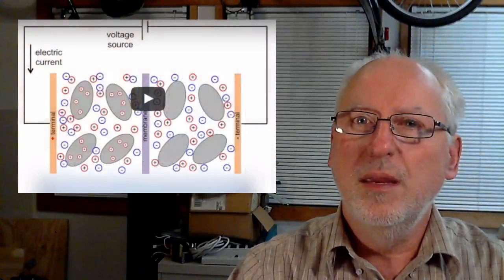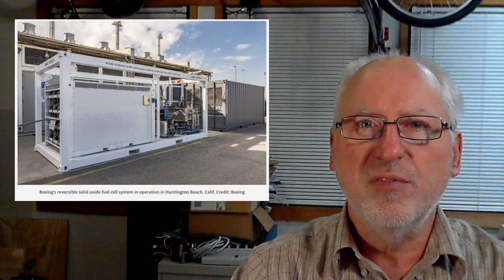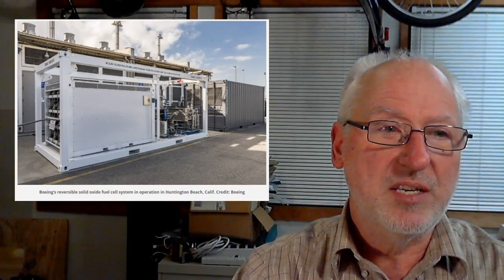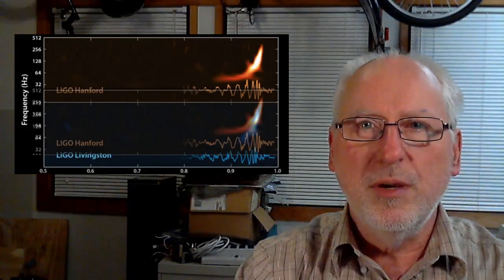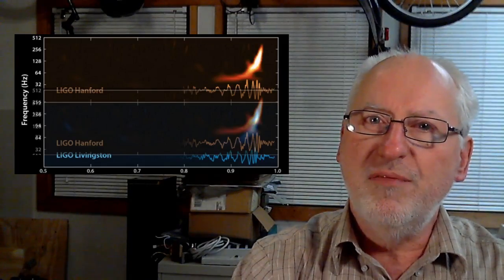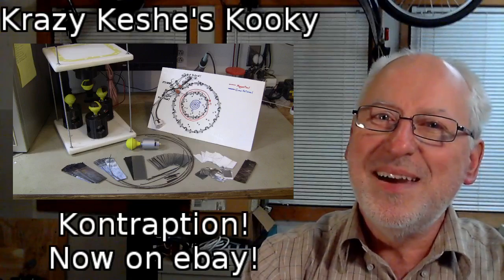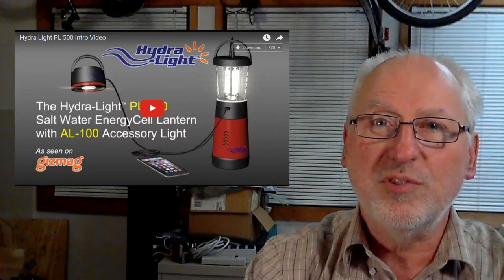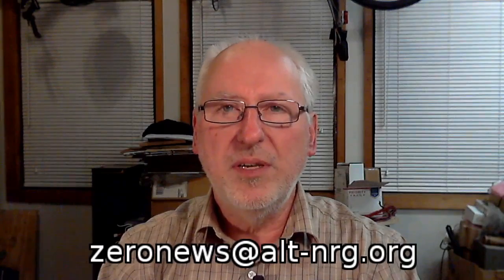#446 Zero Labs Alternative Energy News Update 2/12/2016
I know audio drifts out of sync. Troubles with my beta version of Kdenlive. Article links:
Water desalination
Krazy Keshe's Kooky Kontraption at ebay!
Hyrda-Light!